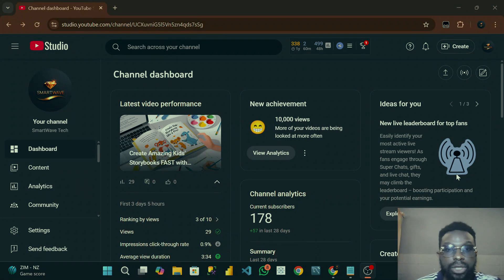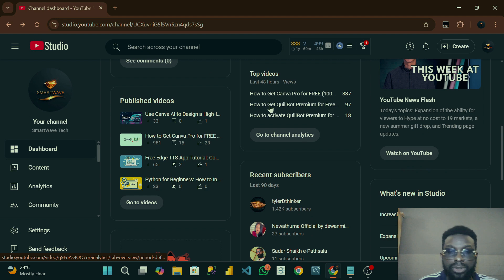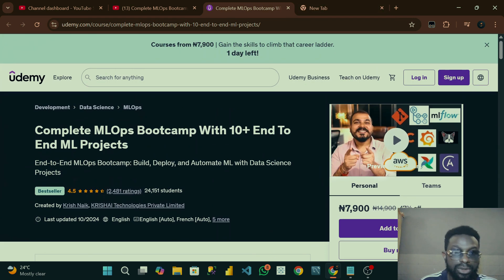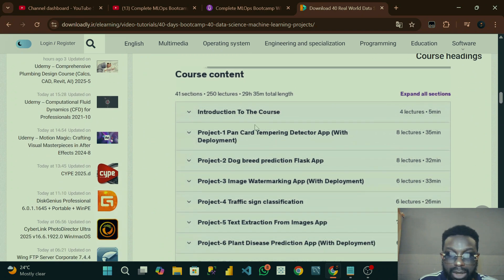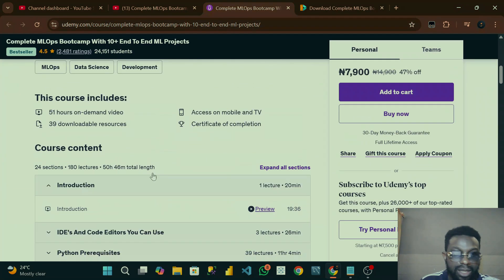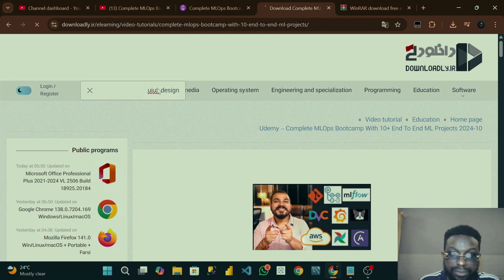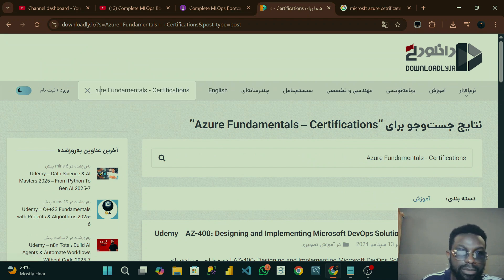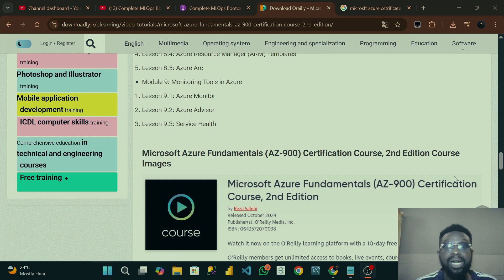How to Download ANY Online Course for FREE (Udemy, Coursera, Skillshare & More!)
In this video, I’ll show you how to access and download online courses for FREE — including platforms like Udemy, Coursera, Skillshare, edX, and more.

Whether you're trying to upskill, switch careers, or just explore new knowledge, this method will help you learn smarter and save money in 2025. I’ll walk you through simple steps that actually work — no shady tricks, just smart strategies anyone can use.